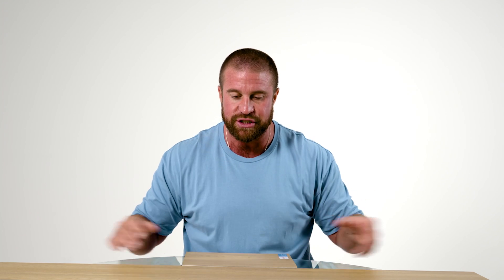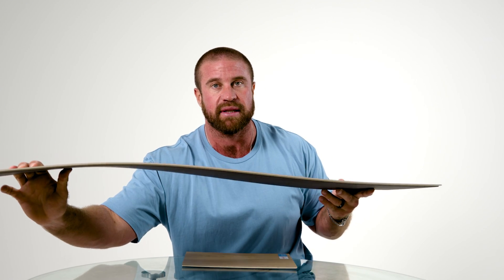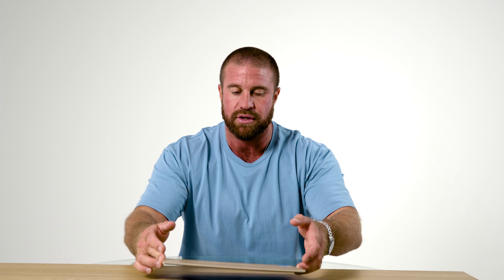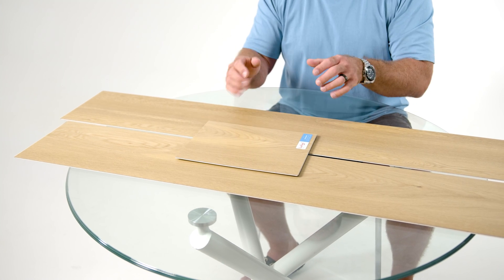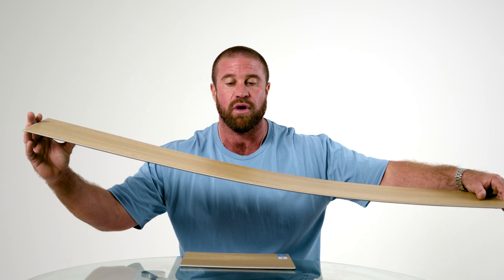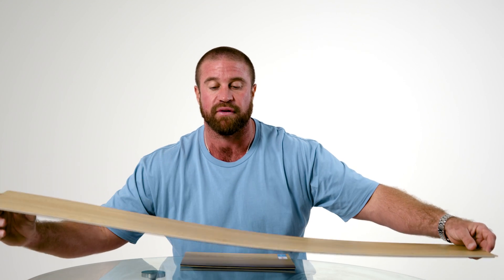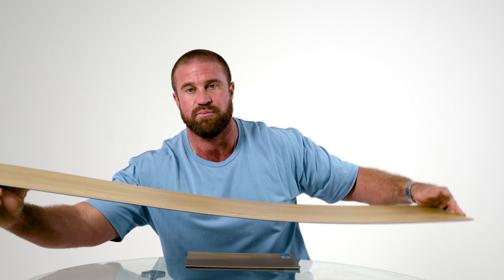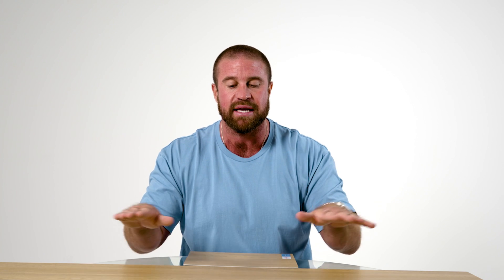Hybrid Floor Installation - Is Floor Preparation on Tiles, Concrete or Timber Sub Floors?